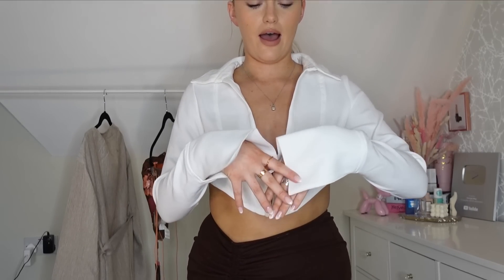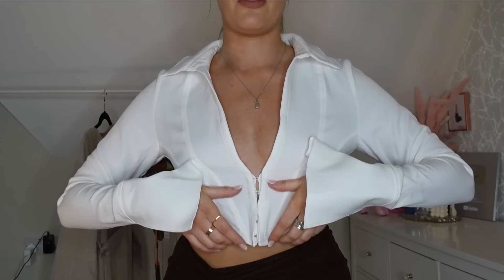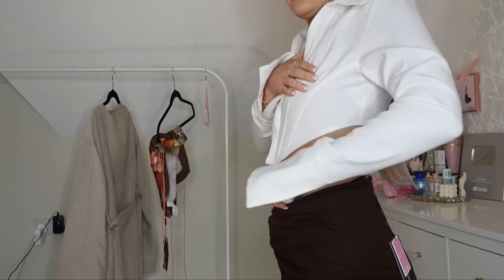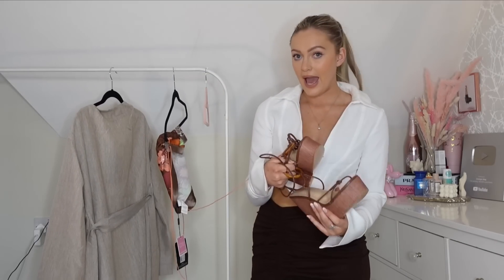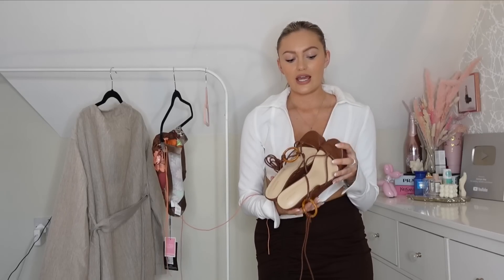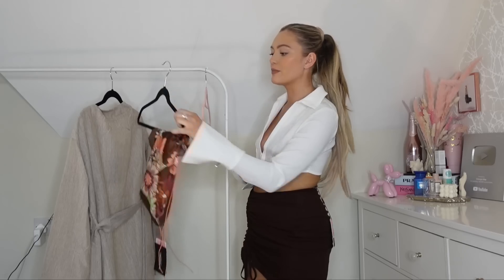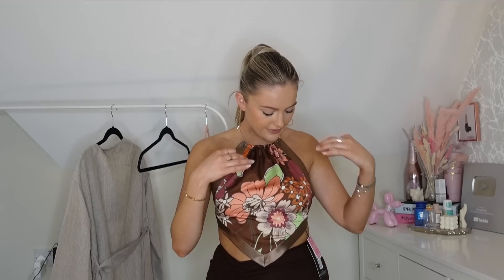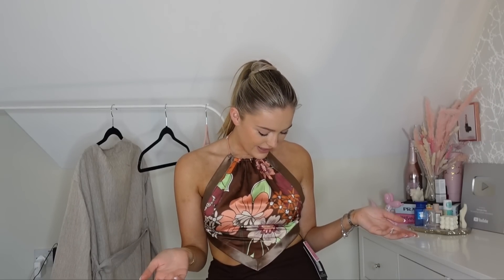PRETTY LITTLE THING TRY ON HAUL!!! X DOJA CAT | BODY CONFIDENCE!!! size 10-12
H O M E A C C O U N T
D E P O P: georgiamay_xoxo
21 buttons: Georgiamayxoxo